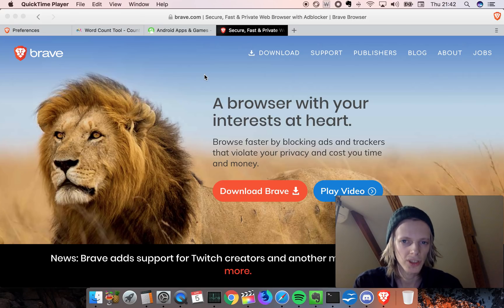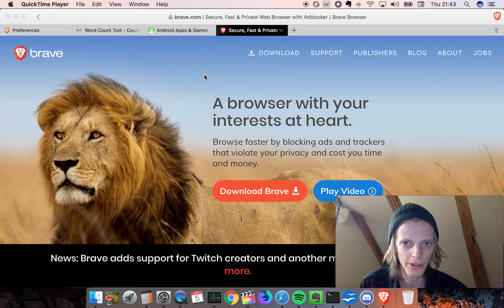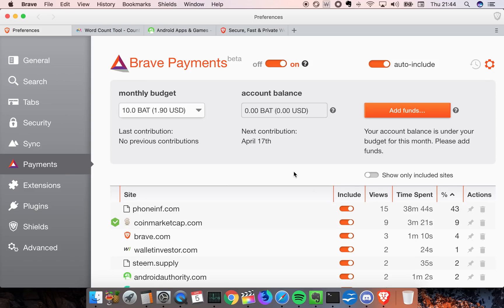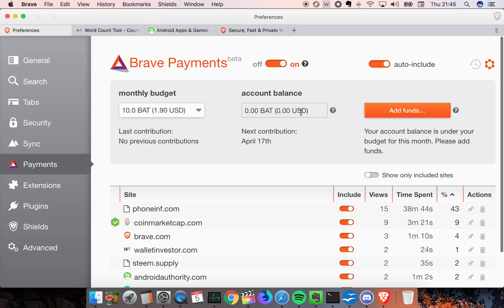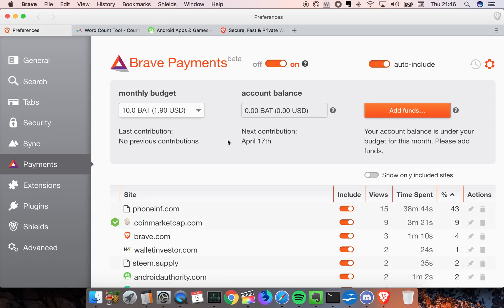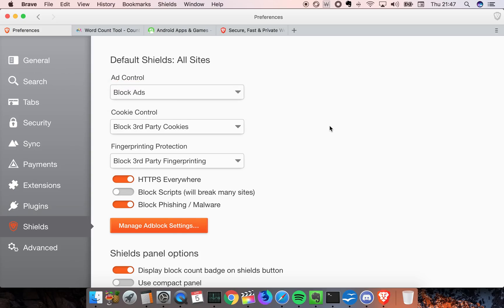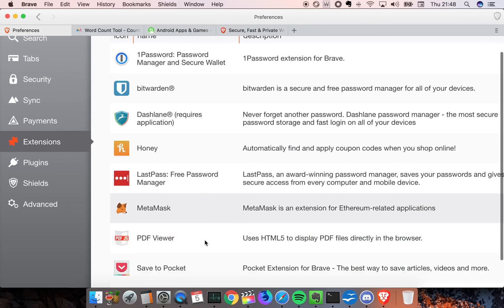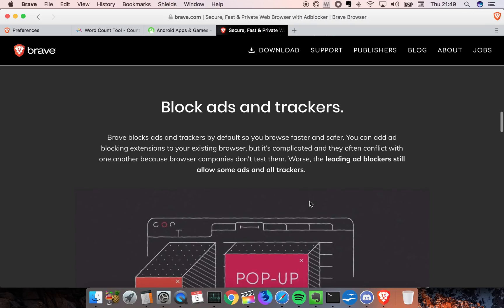Brave Browser BAT Payment System First Look! Better than Chrome and Safari!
This new Brave browser is awesome because it is super fast!